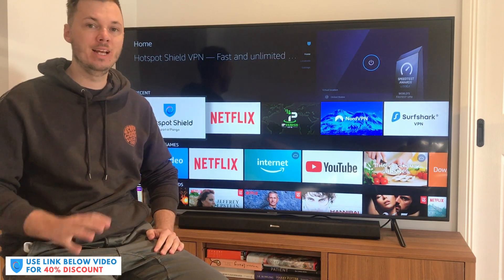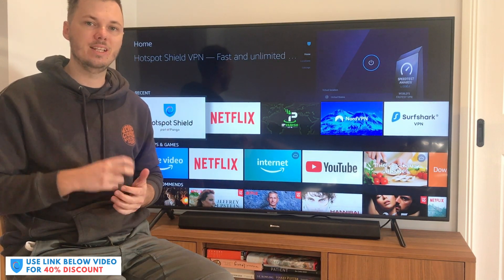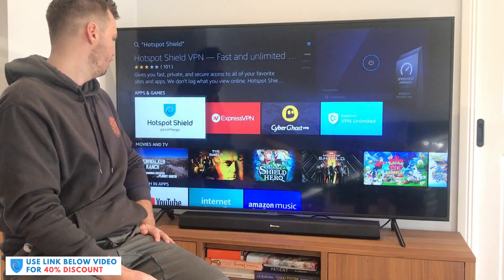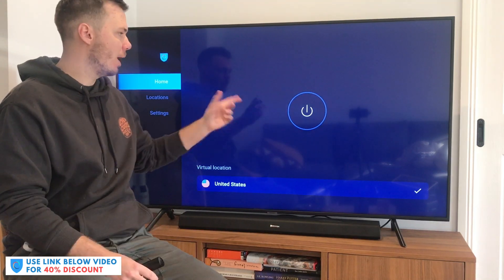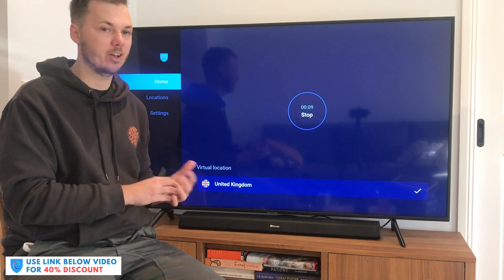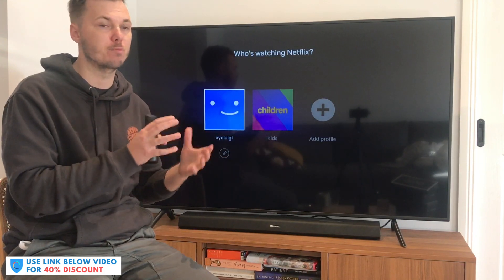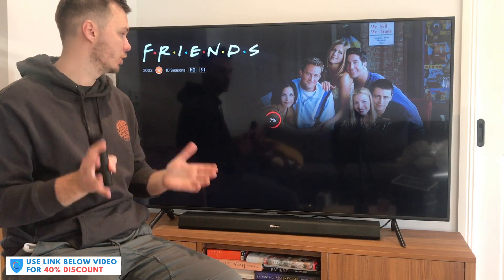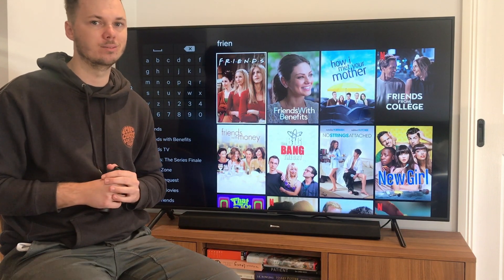HOTSPOT SHIELD AMAZON FIRESTICK & FIRE TV 🔥 TUTORIAL & INSTALLATION GUIDE! 2024